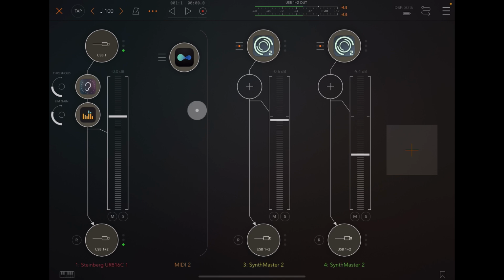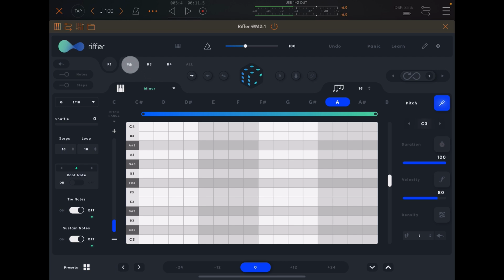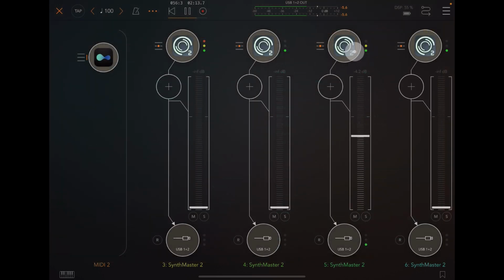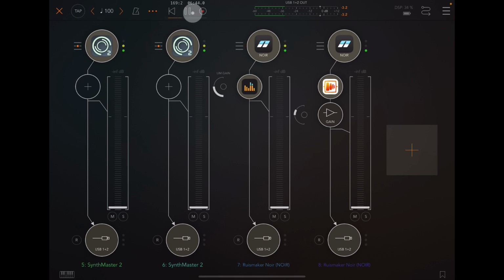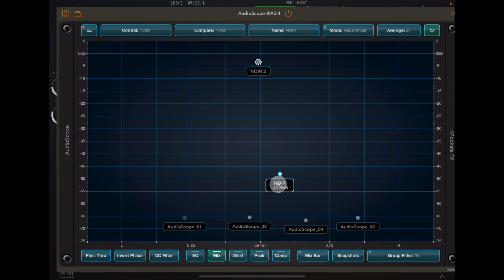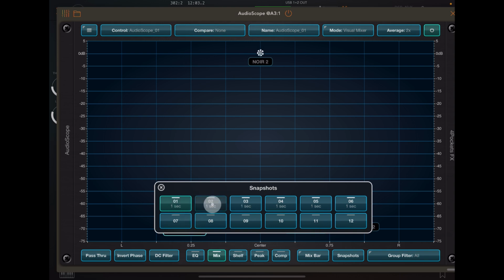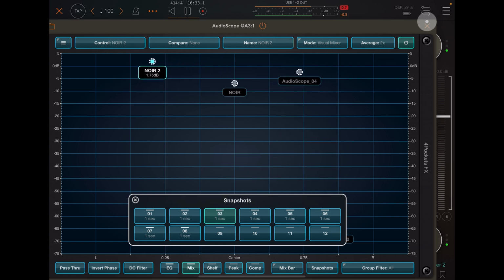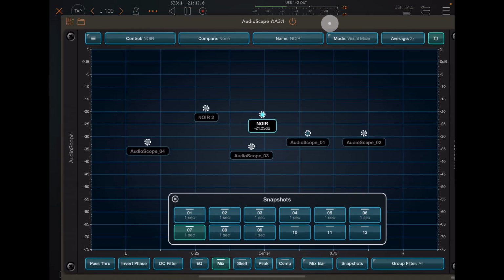Riffer by Audio Modern Playing 4 SynthMaster 2s - NOIR & AudioScope - iPad Tutorial